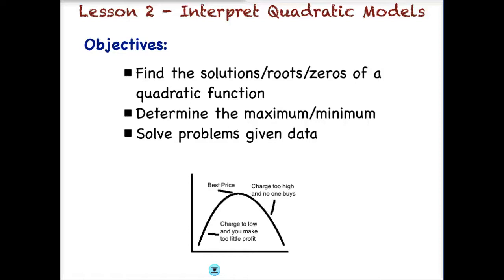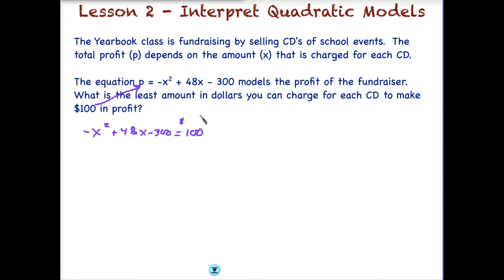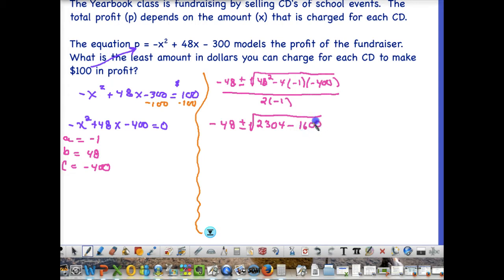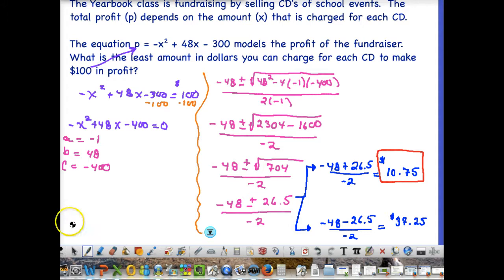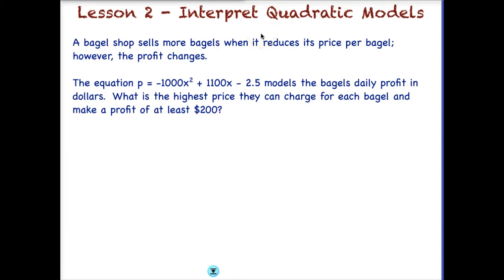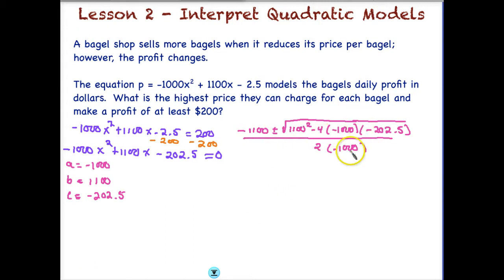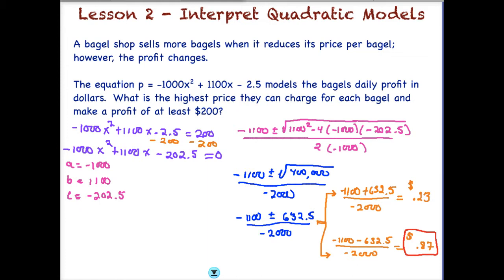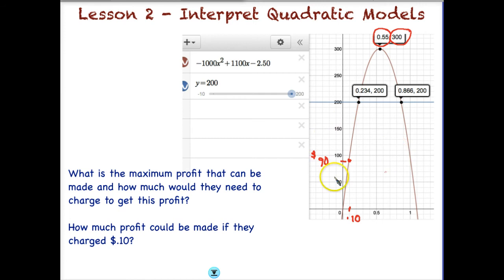Lesson 2 - Interpret Quadratic Models